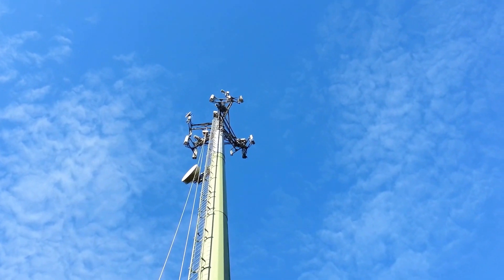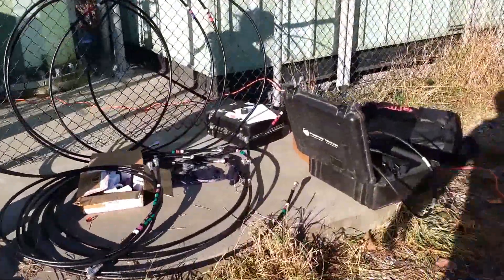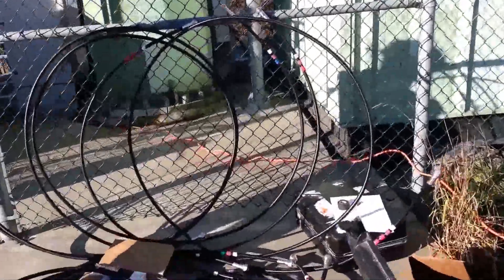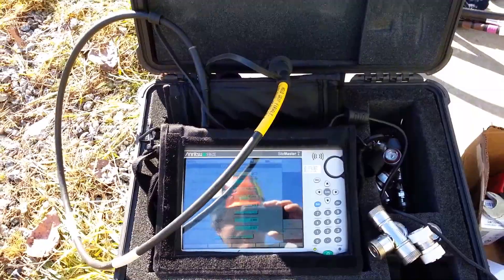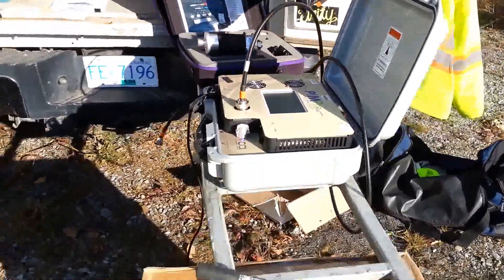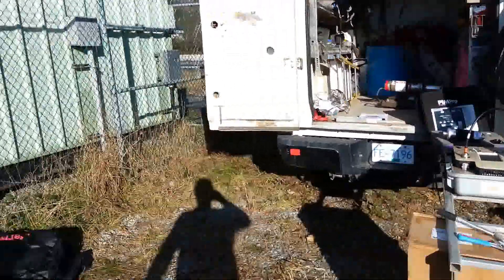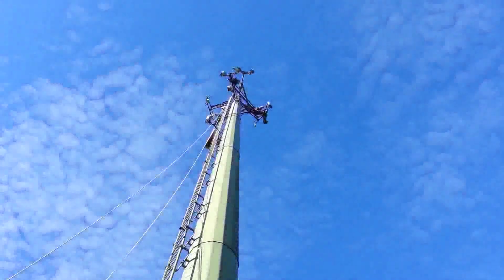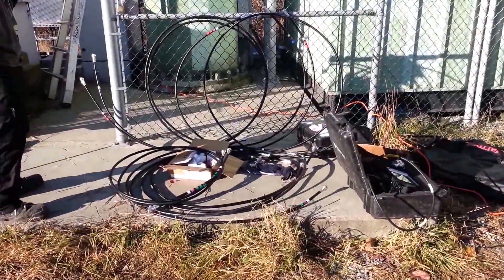Aerial Technicians or Riggers. Evolvong with Technology. Pacificrigger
The Tower Riggers of the past are becoming the Aerial Technicians of today. As the industry evolves we also have to evolve with it. We need to be able to use the test sets for the job to ensure quality.